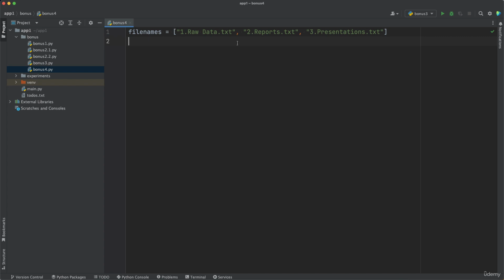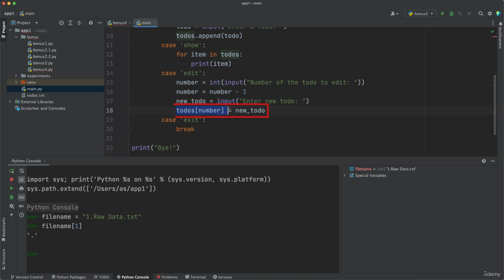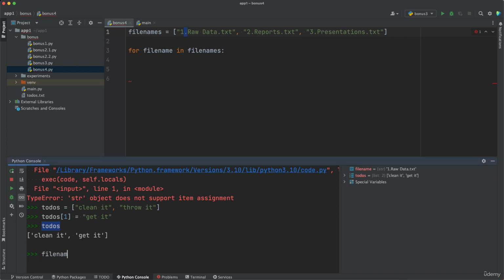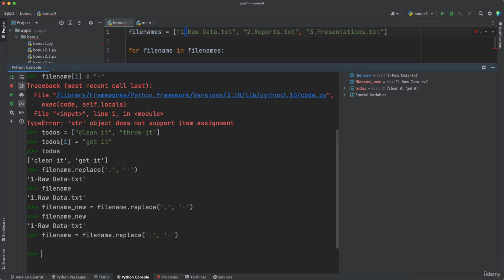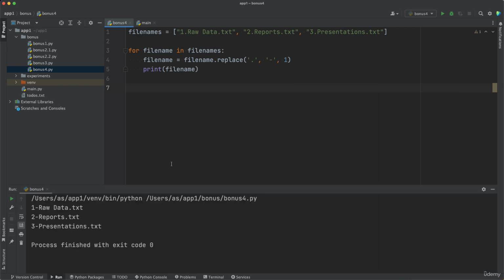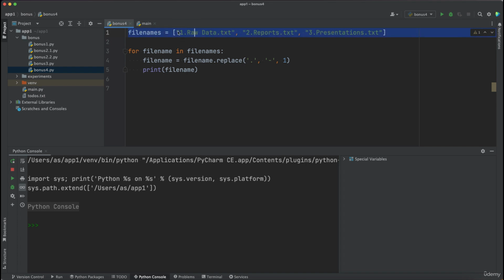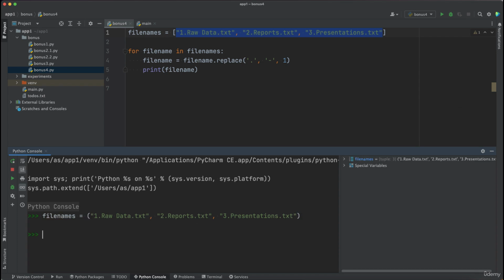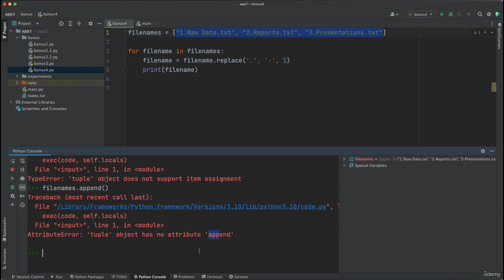04 Bonus Example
Day 4 - App 1 Build a To-do App with Python (List Indexing and Tuples)